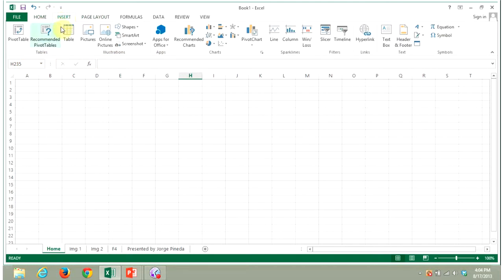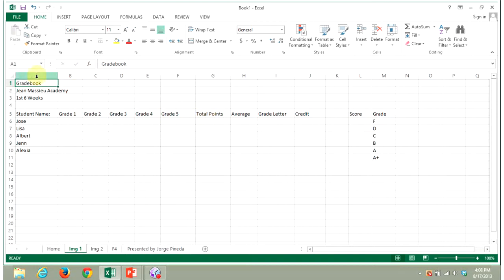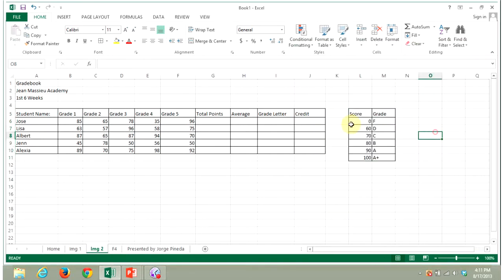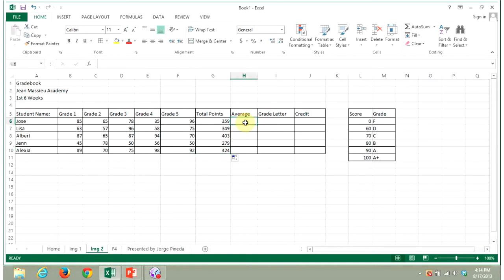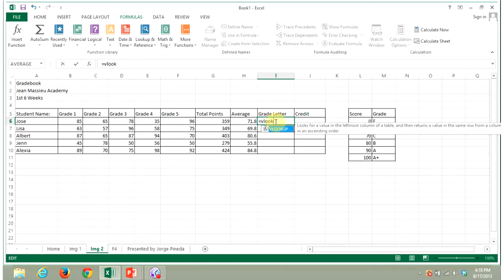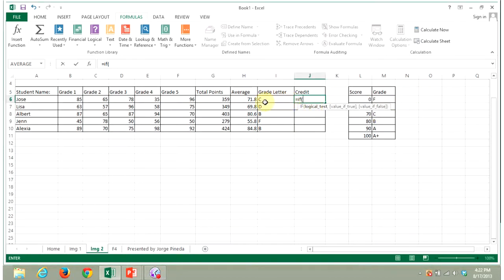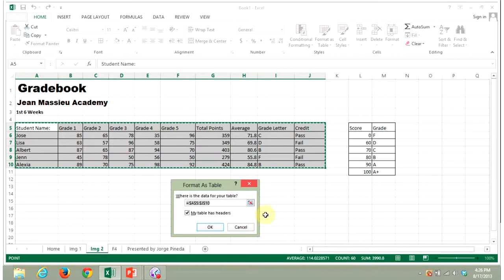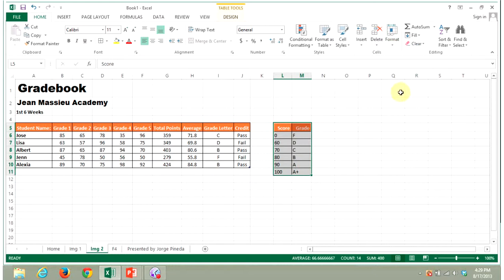Excel: Creating a Gradebook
Learn to create a gradebook on Microsoft Excel